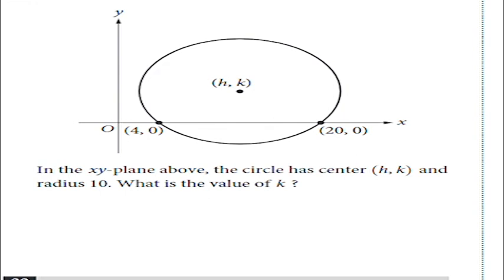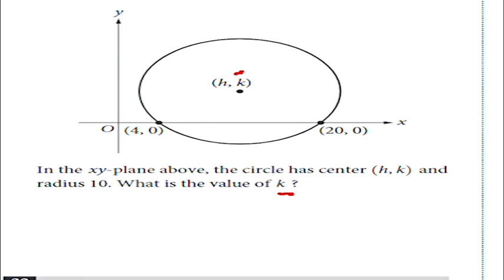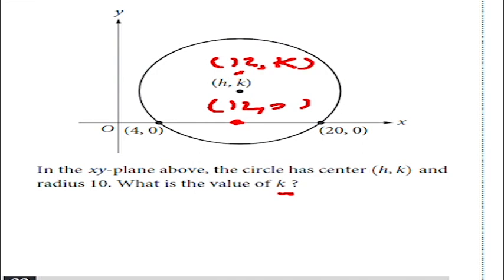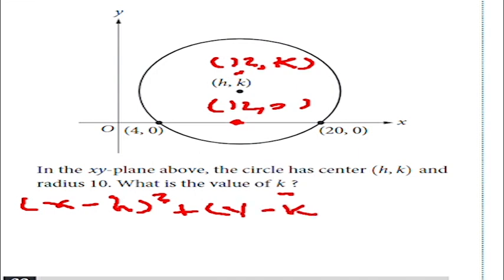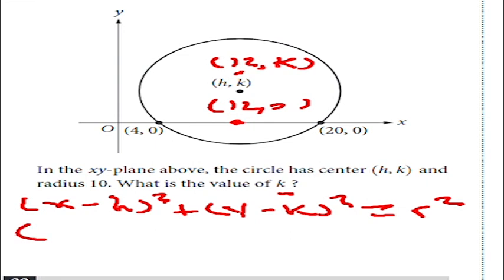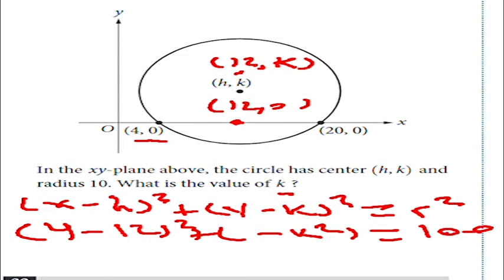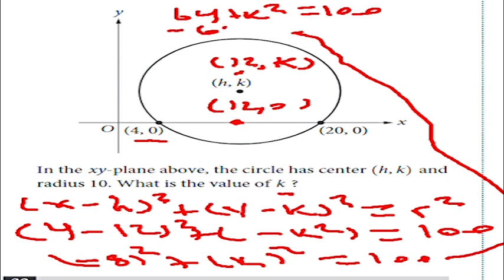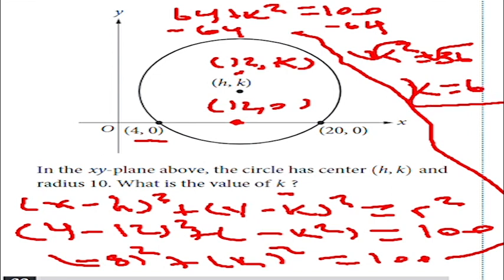SAT Math Practice | Difficult CIRCLE question.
This is a tutorial for SAT Practice Test 9, Section 3, Question 31.